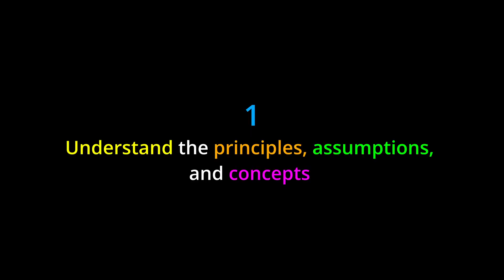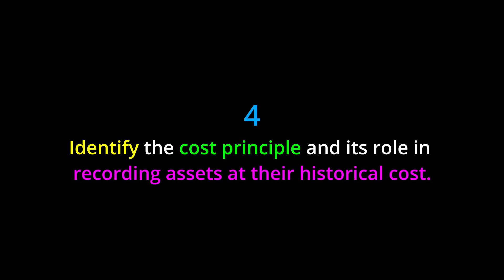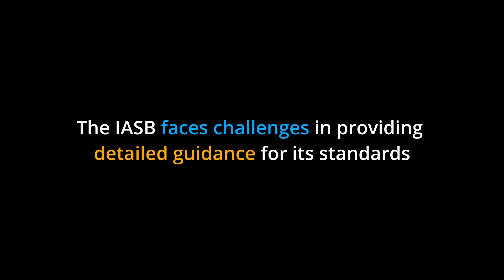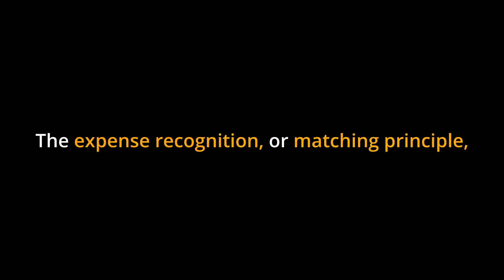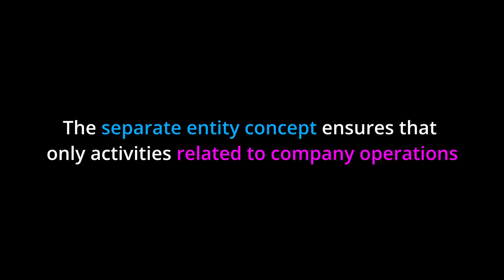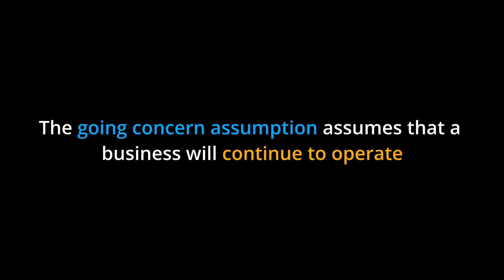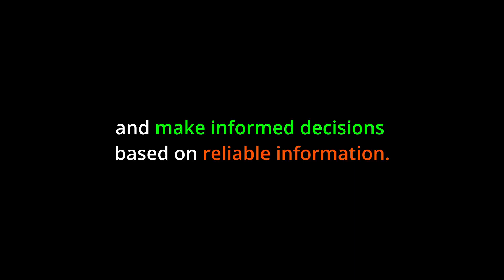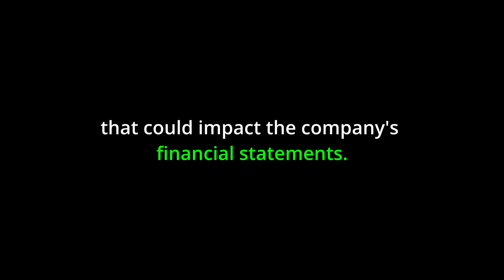TL;DR 🔊 Financial Accounting: Episode 3, Analyzing and Recording Transactions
📚 **Chapter 3: The Art of Analyzing and Recording Transactions** 📈

In the realm of accounting, how are transactions painted on the canvas of financial statements? Chapter 3 delves deep into this world, unraveling the guiding stars of accounting. 🌌✨

0:00 Introduction
0:36 Learning Objectives
1:16 Key Points
2:44 Real-World Application
3:20 Conclusion

1. Dive into the guiding principles, assumptions, and concepts behind the crafting of accounting standards.
2. Explore the guardians of these standards: the Financial Accounting Standards Board (FASB) and the International Financial Reporting Standards (IFRS).
3. Discover the rich tapestry of principles like revenue recognition, expense recognition, and the full disclosure principle that act as the backbone of financial reporting.
4. Uncover the subtle yet crucial differences between U.S. Generally Accepted Accounting Principles (GAAP) and IFRS.

🔹 **Accounting in Action:**
- Visualize yourself as an auditor, traversing the intricate pathways of a company's financial terrain. With the map of accounting principles in hand, you unearth hidden risks and insights.
- Envision being a financial analyst, deciphering the story behind the numbers, driven by the principles of revenue recognition and full disclosure.

- Aspiring accountants, auditors, and financial analysts thirsty for the knowledge to decode transactions.
- Business managers, CEOs, and entrepreneurs keen on mastering the art of informed decision-making.
- Anyone curious about the frameworks and principles steering the ship of financial reporting.

🔹 **Summing Up:**
- The world of accounting is akin to a grand orchestra, with each principle and assumption playing its unique note.
- Chapter 3 invites you to this symphony, where you'll learn the nuances behind each transaction's record and its reflection on financial statements.
- With a deeper understanding of these guiding principles, you're empowered to make informed decisions, ensuring the financial story told is both accurate and insightful.

Join us in Chapter 3, and let's embark on this enlightening journey through the landscape of analyzing and recording transactions! 🌟📖🔍

Dive into Chapter 3 and unlock the secrets behind every transaction's story, ensuring clarity, accuracy, and insight in the world of financial reporting! 📘🔐🌐

Authors: Mitchell Franklin, Patty Graybeal, Dixon Cooper
Book title: Principles of Accounting, Volume 1: Financial Accounting
Publication date: Apr 11, 2019
Location: Houston, Texas